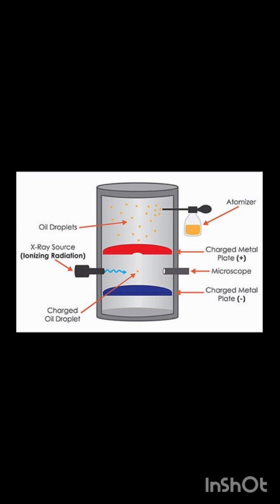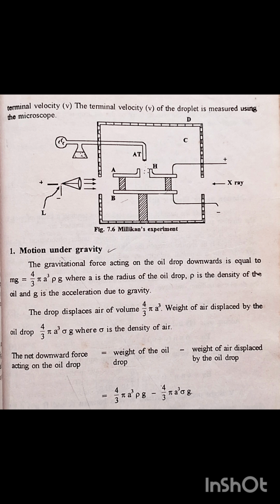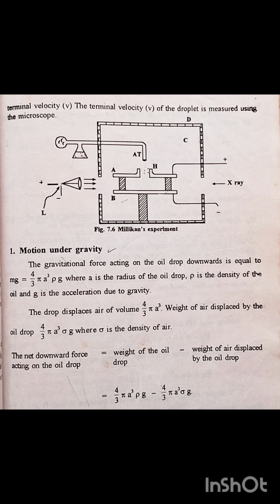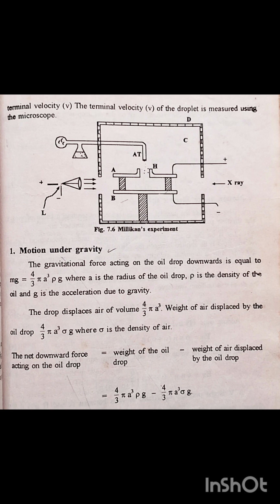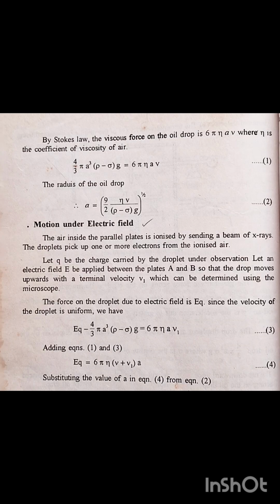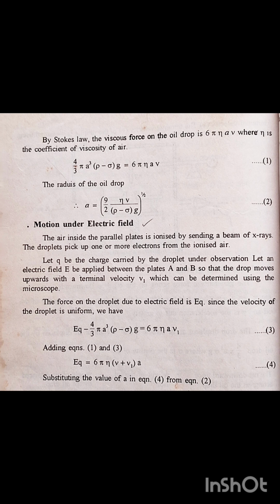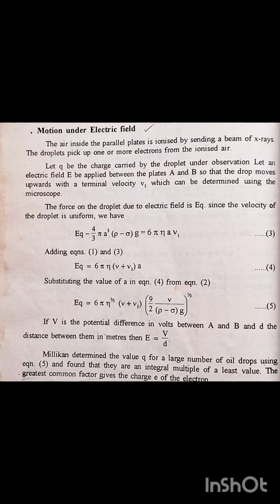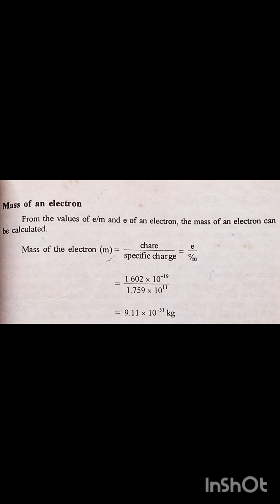Millikan's Oil Drop Method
Milligan's oil drop Method is clearly Explained in this